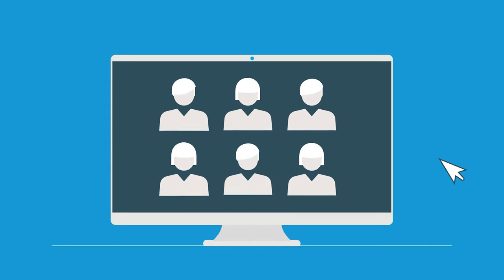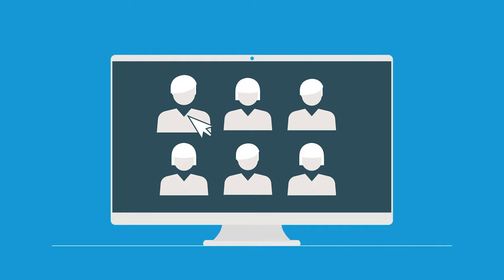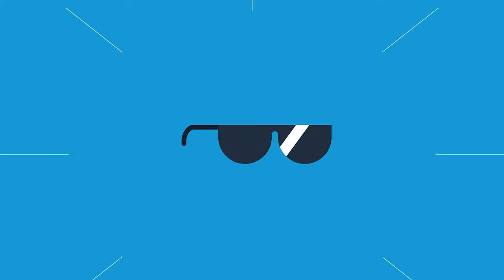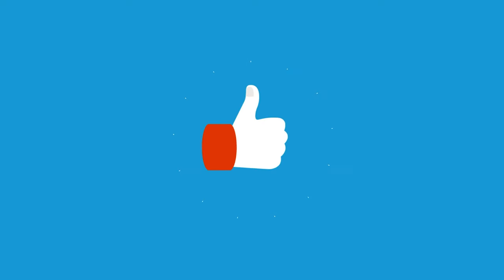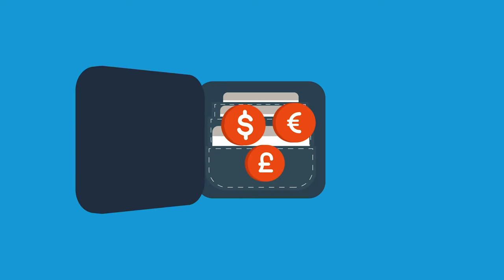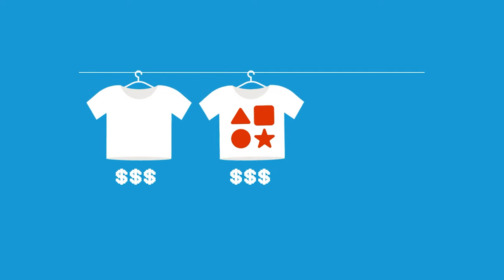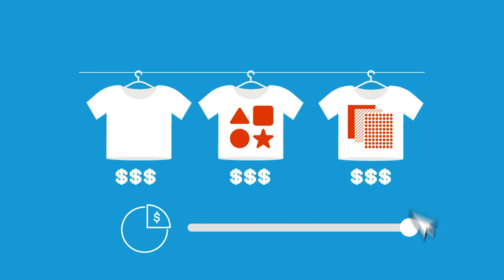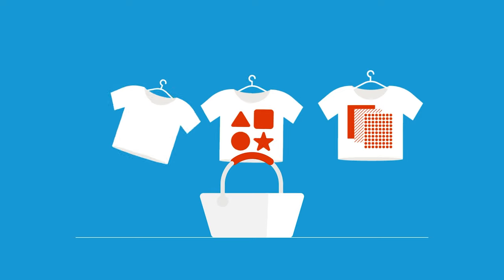JNI Quote Me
Learn how JNI is saving you and your team time.